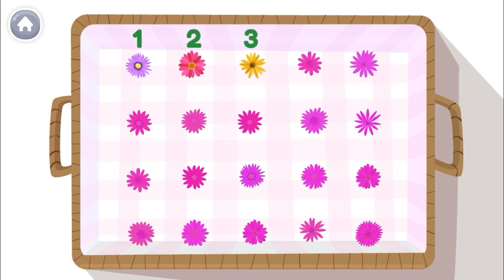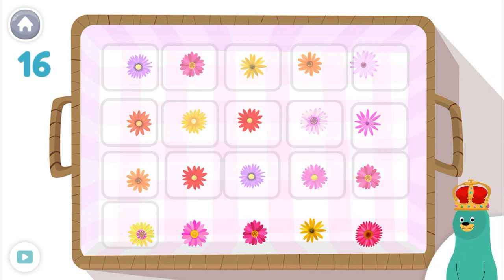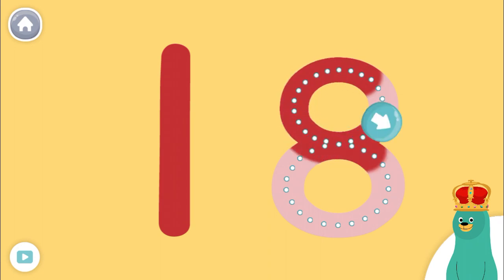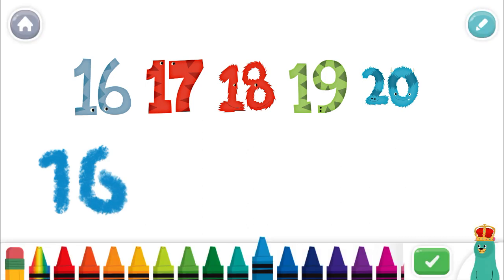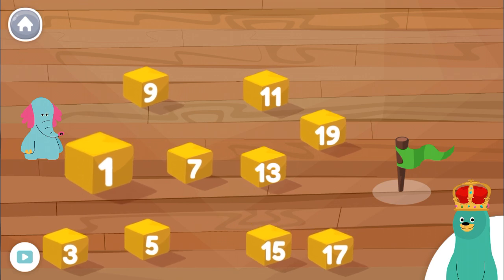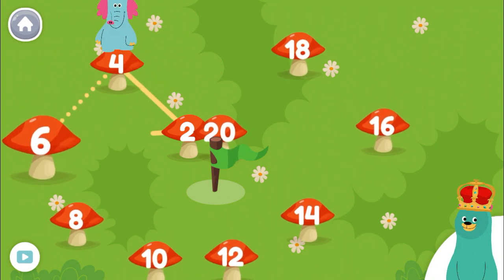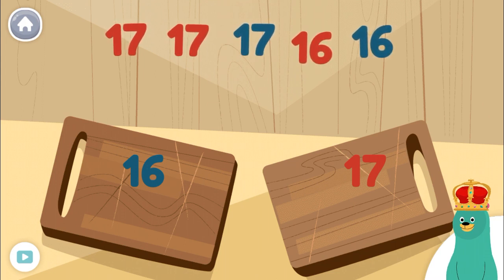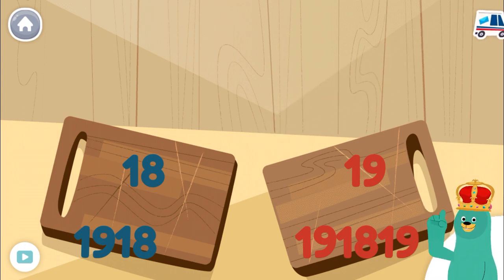Count 16 to 20 objects - Numbers 16 to 20 - Counting 1 to 20 objects for children - Number for kids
Count 16 to 20 objects - Numbers 16 to 20 - Counting 16 to 20 objects for children - Number for kids

Count 20 objects - Number 20 - Counting 1 to 20 objects for children and kids - Counting numbers for kids